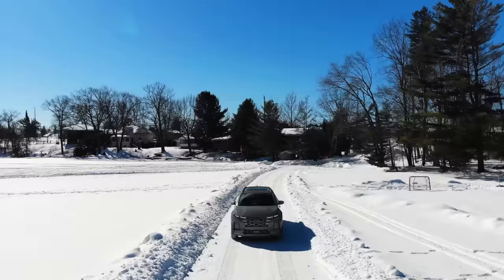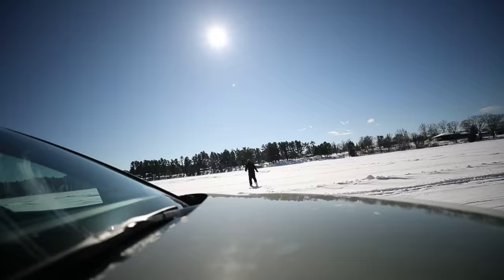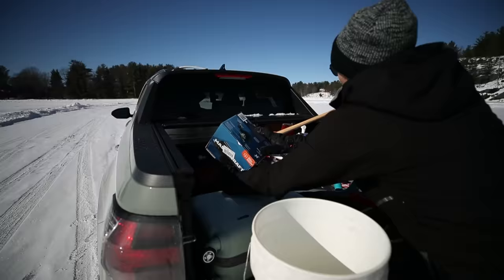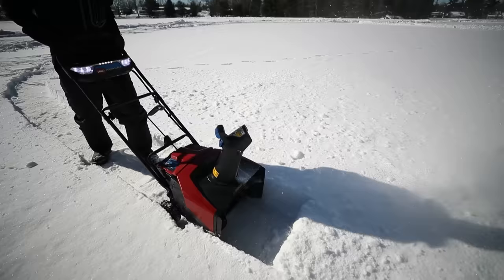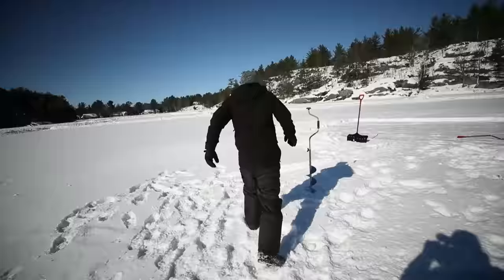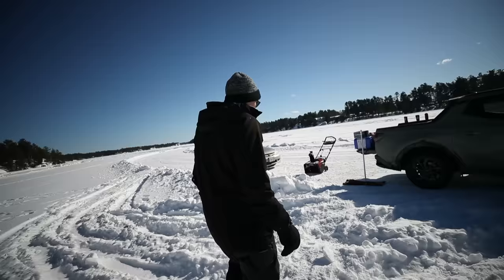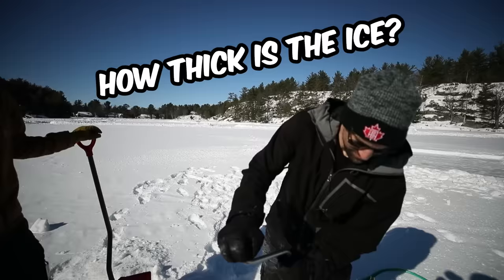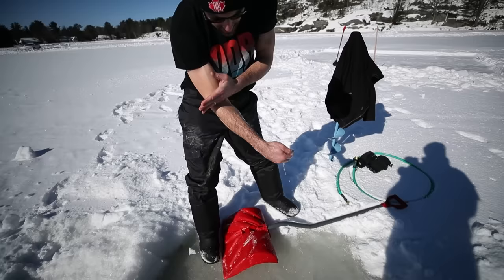Making the perfect hockey rink on a beautiful Lake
Thanks to Hyundai for loaning me the Santa Cruz check it out